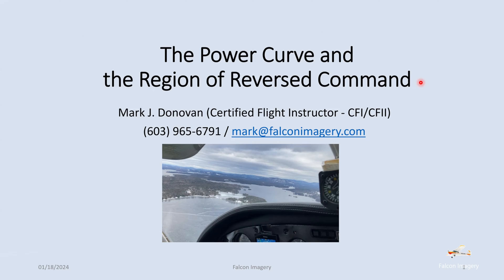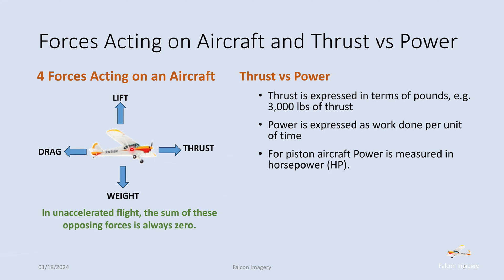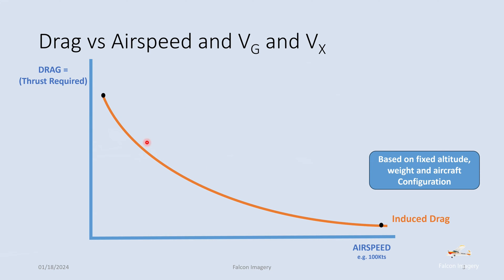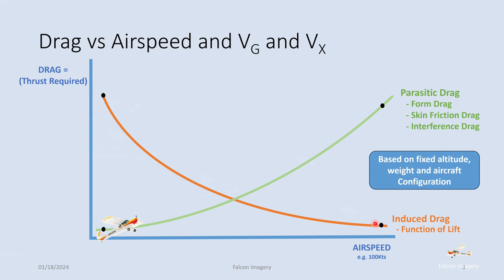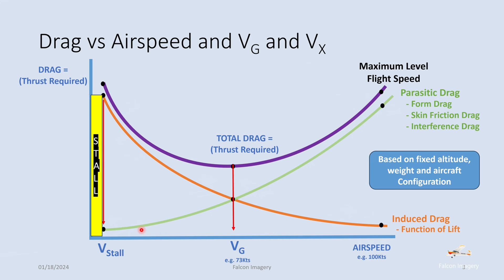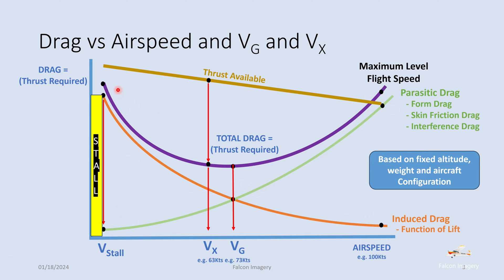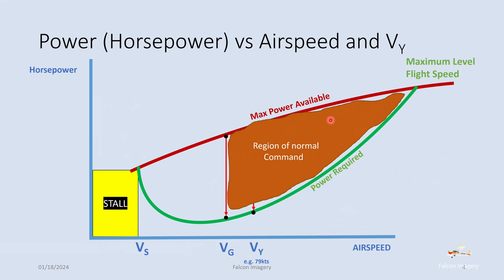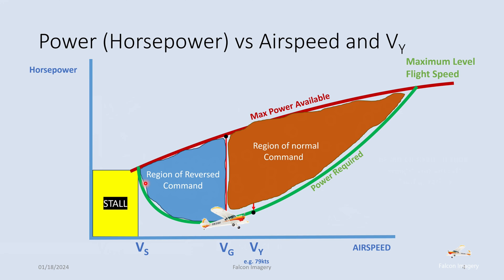Aircraft Power Curve & Region of Reversed Command Explained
In this video I go over the aircraft power curve and the region of reversed command. I review how Induced Drag and Parasitic Drag work to produce total drag experienced by an aircraft in flight, and the relationship between total drag (aka Thrust Required) and airspeed. I also discuss how Best Glide airspeed is determined. I also explain how (Vx) Best Angle of Climb and (Vy) Best Rate of Climb are determined based on Thrust Available vs Thrust Required, and Power Available vs Power Required, respectively.